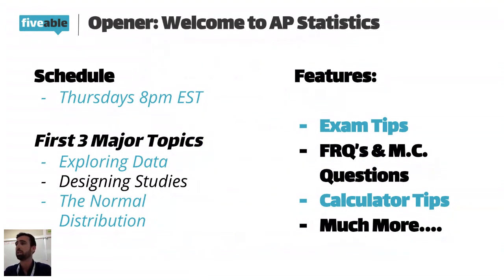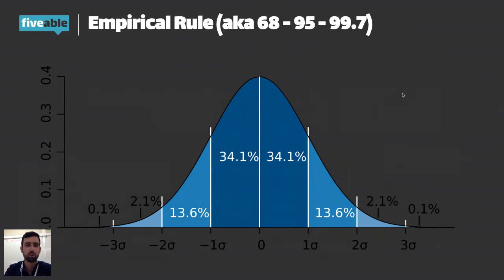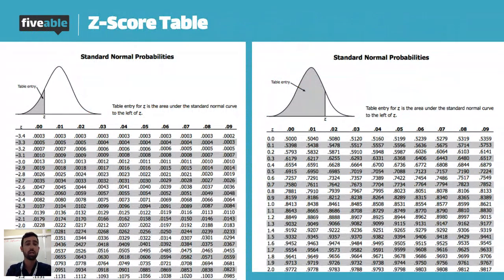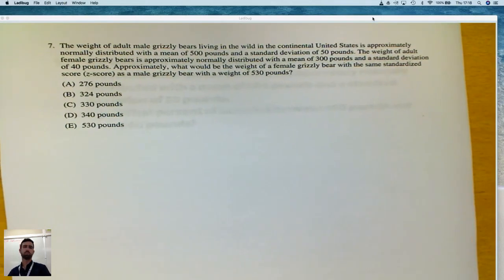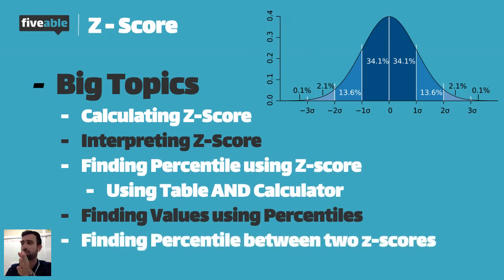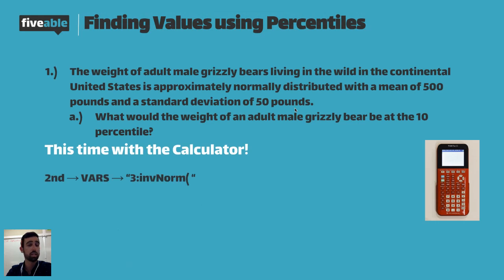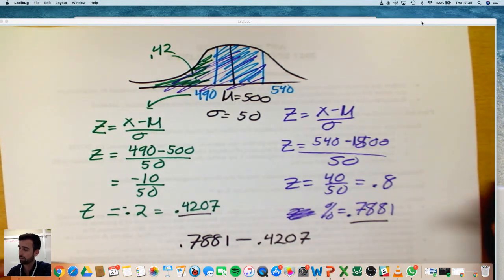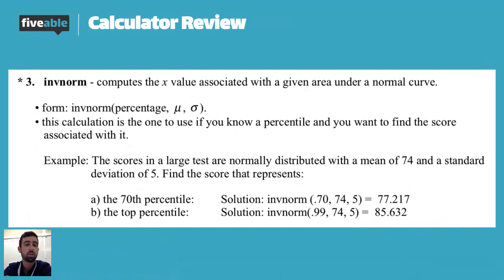AP Statistics - Z-Scores & Percentiles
Learn how to calculate and interpret Z-scores for AP Statistics. This tutorial walks you through the Z-score formula, empirical rule, percentiles, Z-tables, and calculator techniques with real AP exam-style problems.

You'll review the standardized score concept, how to convert raw scores to Z-scores, and how to use Z-scores to find probabilities and percentiles. Great for strengthening your understanding of normal distributions and preparing for the AP Stats exam.

⏱️ TIMESTAMPS:
0:00 Introduction to Z-Scores
1:05 Session Overview and Tips
2:08 Topics Covered Today
3:09 What is a Z-Score
3:42 Z-Score Formula
4:45 Empirical Rule Explanation
7:22 Calculating Z-Score Example
9:58 Interpreting Z-Scores
11:32 Finding Percentiles
12:37 Using Z-Table
14:42 Calculator for Percentiles
17:57 AP Problem Example
20:32 Solving for Equivalent Score
23:39 Topic Summary
24:09 Value from Percentile
25:43 Z-Table for Values
29:30 Inverse Norm on Calculator
31:09 Percentile Between Scores
35:57 Calculator for Between Scores
37:33 Calculator Tips Wrap-Up
38:36 Milk Example Probability
40:13 Score from Percentile Example
41:47 Live Sessions Promotion
42:55 Early Bird Special

📚 WHAT YOU'LL LEARN:
• Z-score formula and calculation steps
• Empirical rule for normal distributions
• How to interpret Z-scores and standardized values
• Finding percentiles using Z-tables and calculator
• Solving AP exam-style problems with Z-scores
• Calculator techniques (normalcdf, invNorm)
• Converting between raw scores and percentiles

📚 STUDY AP STATS WITH FIVEABLE:
Study guides, practice questions, and exam prep for AP Stats.